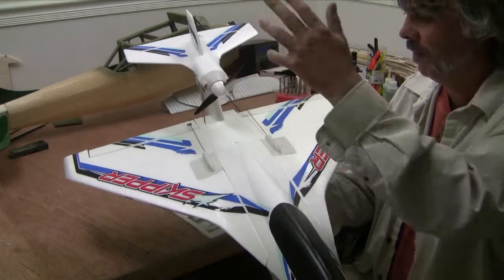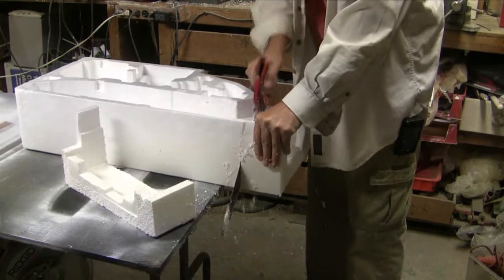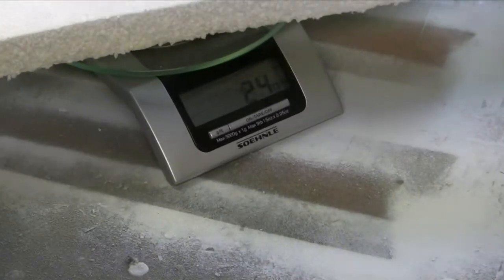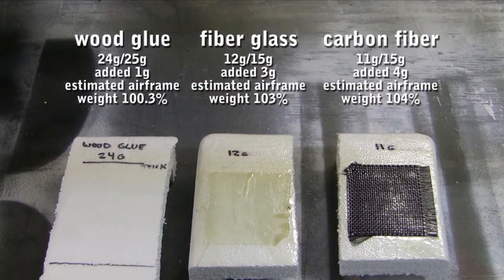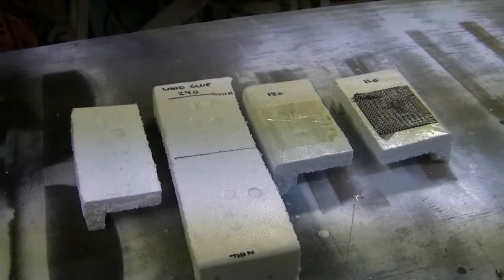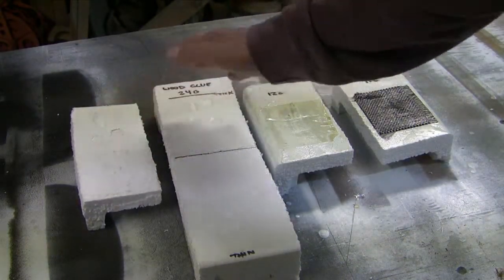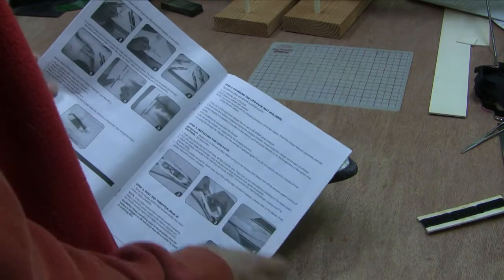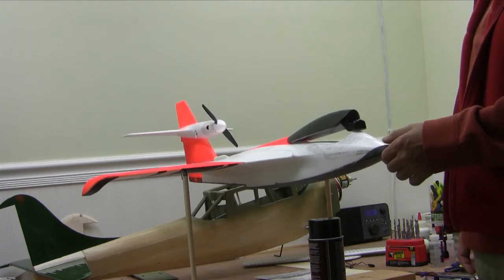Nodd RC - 066 - HK Skipper part 2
I reinforce the hull of my HobbyKing Skipper flying boat.